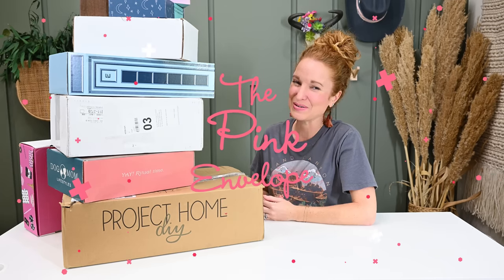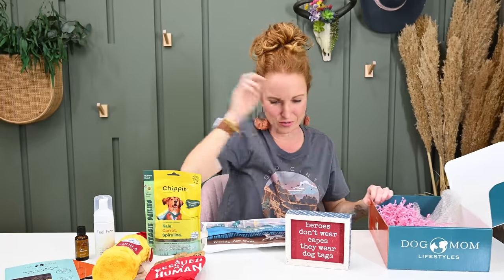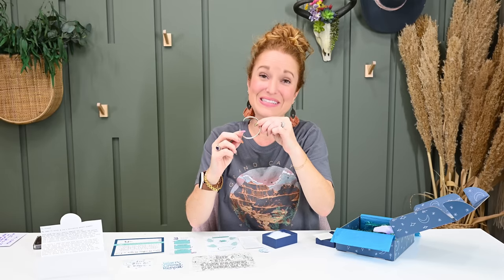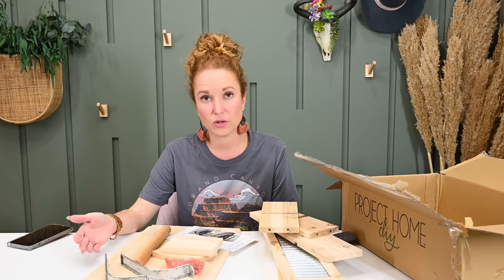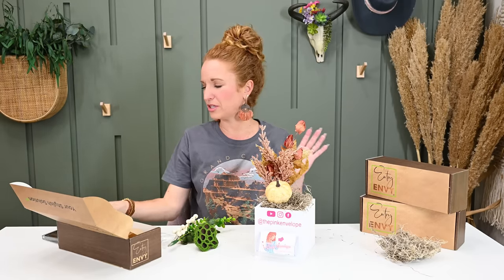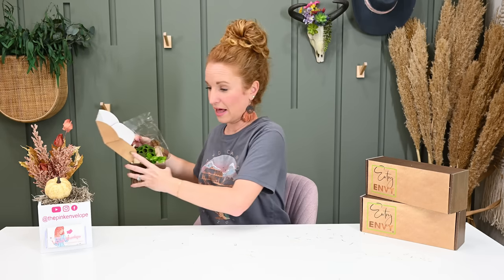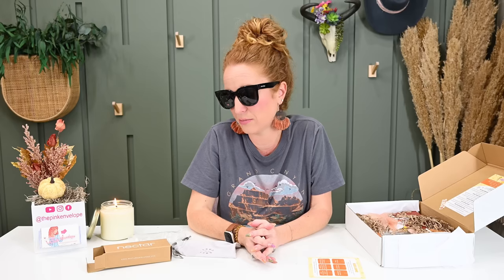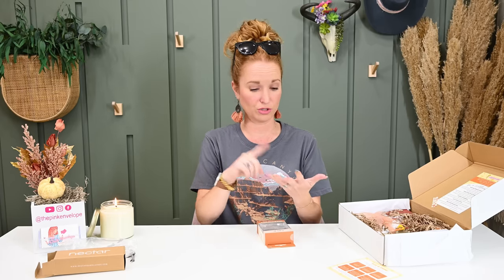Monthly Subscription Boxes - September 2023 | Mega Unboxing of Subscription Boxes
Thank you to all the businesses below for sending us these boxes to share with you and sponsoring this video. Thank you for supporting our team!

00:00 Minutes & Welcome
01:25 Dog Mom Lifestyles Review
01:47 Dog Mom Lifestyles Coupon
06:20 Wear Your Magic Box Review
06:57 Wear Your Magic Box Coupon
11:58 Project Home DIY Unboxing
12:47 Project Home DIY Coupon
16:03 Crazy About Stickers Unboxing
16:52 Crazy About Stickers Coupon
20:34 Entry Envy Unboxing & Review
22:56 Entry Envy Coupons
25:17 Vellabox Review & Unboxing
25:59 Vellabox Coupon
30:30 Be a Wildflower Box Unboxing
30:37 Be a Wildflower Box Coupon
37:57 Journal Junk Sak Unboxing
39:37 Journal Junk Box Unboxing
40:11 Journal Junk Box Coupon
41:36 Kid’s Creative Box Unboxing
45:37 Elemis Unboxing

Box Name: Dog Mom Lifestyles
Frequency: Monthly
Price: $49.99 & $69.99 (for VIP with t-shirt)
Shipping: $9.95 in the US, $29.99 to the UK, $21.99 to CA
Dog Mom Lifestyles

Box Name: Wear Your Magic by Pure Impressions
Frequency: Monthly
Price: $54.99
Shipping: Free US Shipping

Box Name: Project Home DIY
Frequency: Monthly
Price: $49.99, and they do offer pre-pay discounts
Shipping: Free in the US

Box Name: Crazy About Stickers
Frequency: Monthly
Price: $12.95
Shipping: $5.00
About: Enjoy a variety of premium waterproof vinyl stickers each month.

Box Name: Entry Envy
Frequency: Monthly
Price: Sign price range from $39 - $149 for the sign + Sign Decor kit - $29.99 for your monthly decor or $34.99 for your seasonal, and they do offer pre-pay discounts
Shipping: Free US
Coupon: PINK10: $10 off custom sign with purchase of a monthly subscription (total purchase price after discount $128.99)
PINK20: $20 off custom sign with a prepaid annual subscription and 2 months free. An $80 savings (total purchase price after discounts $388)

Box Name: VellaBox
Frequency: Monthly
Price: 3 box options: Lucerna - $18, Ignis - $28, and Vivere - $38 & they do offer pre-pay discounts
Shipping: Free US & $5 CA

Box Name: Be a Wildflower Box by Wildflower Whim
Frequency: Monthly
Price: $49.00
Shipping: $5.99 in the US

Box Name: Journal Junk Kid’s Box
Frequency: Monthly
Price: $37.99 & they do offer pre-pay discounts
Shipping: Varies based on your location, they ship Worldwide
About: This box is suitable for all kids but is primarily designed to focus on items that might appeal to girls.  Ages 5 - 12 years.

Box Name: Journal Junk Sak
Frequency: Monthly
Price: $27.99 & they do offer prepay discounts
About: This box is for All Ages!

Box Name: Journal Junk Box
Frequency: Monthly
Price: $52.99 & they do offer pre-pay discounts

Box Name: Elemis

2313 Lockhill-Selma
Box 603